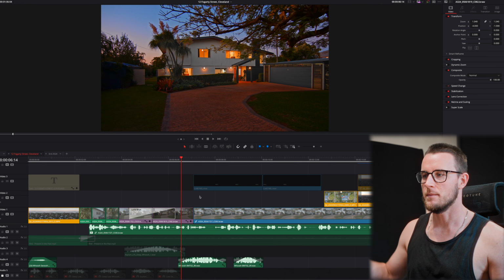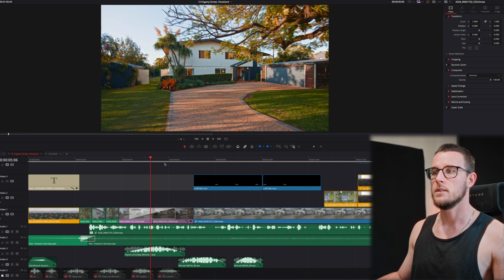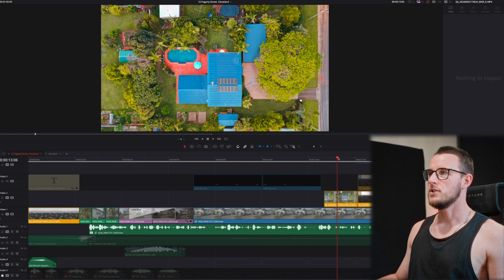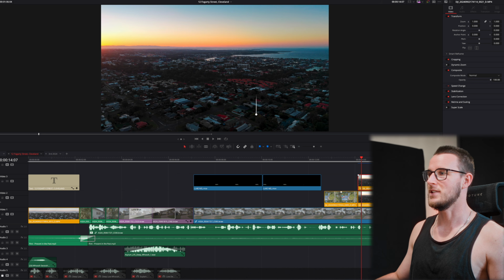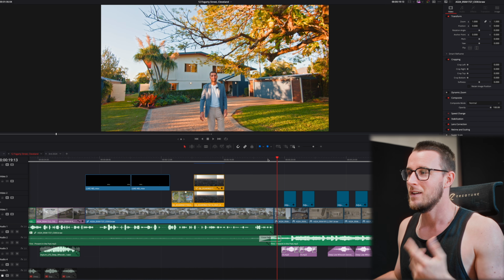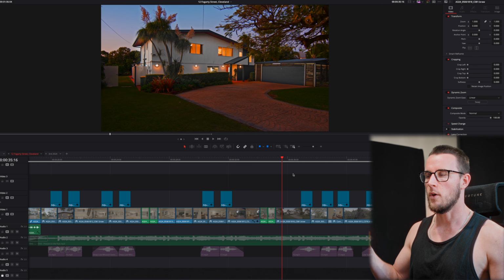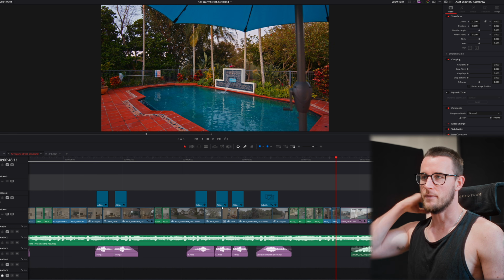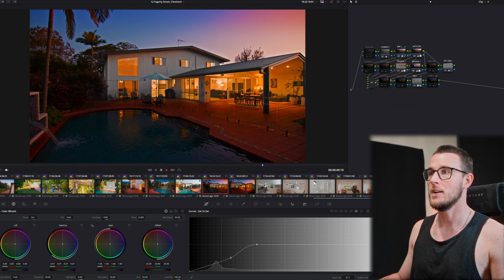WORLD CLASS REAL ESTATE VIDEO SHOOT, EDIT & GRADE BREAK DOWN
Dream Creative Life Framework Course & Ultimate Davinci Resolve Node Structure Course NOW AVAILABLE

Hey creators! I’m Aimon. This is where I explore my creative philosophies through video to help you master your creative mindset & unlock your dream creative life.

Since I can remember, I've made a living through my creativity. I run a real estate media company by day, & by night I create YouTube videos, produce alt-pop music under the alias Cozy Guy, and produce deep underground bass music producer under the alias Nomia & podcaster.